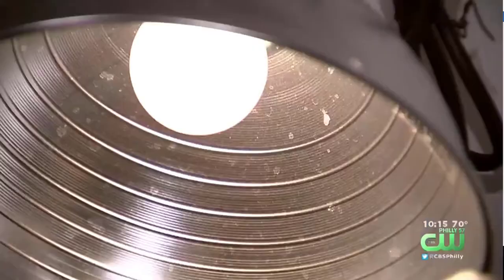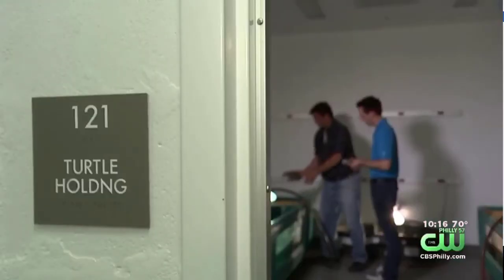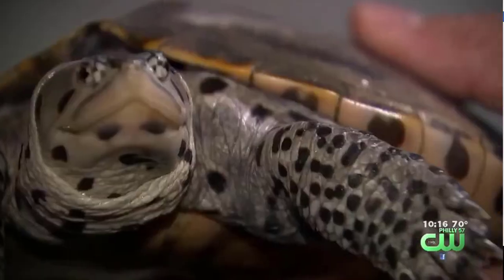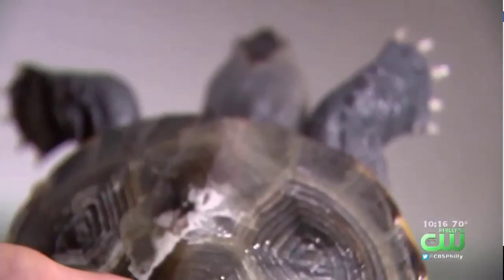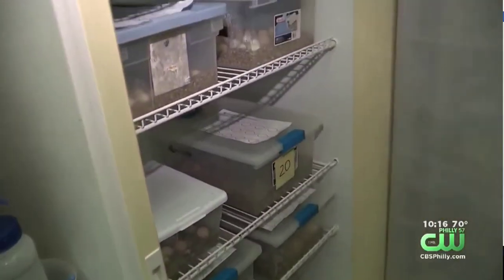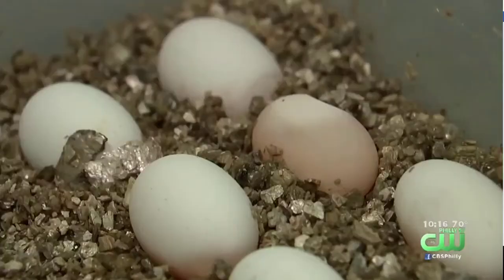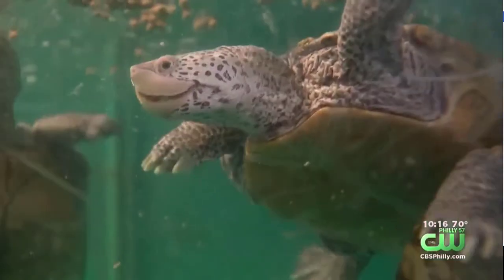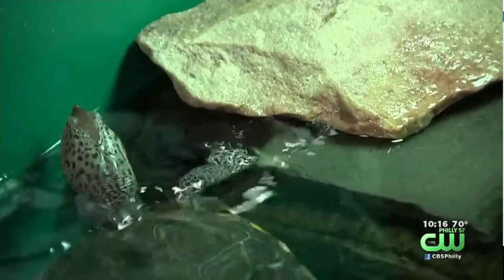Terrapin Project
Stockton Unviersity Natural Sciences and Mathematics Terrapin Head Start Program